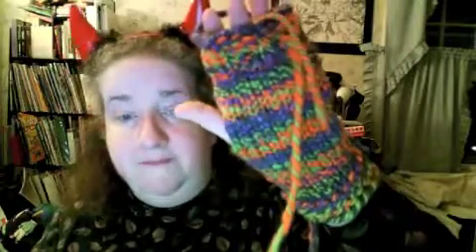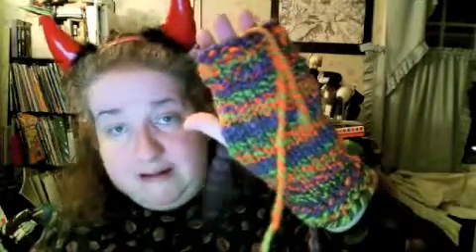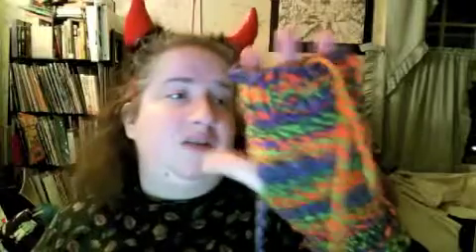Twisted Strands Episode 43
Yes, uploading several old episodes on a lark, sorry